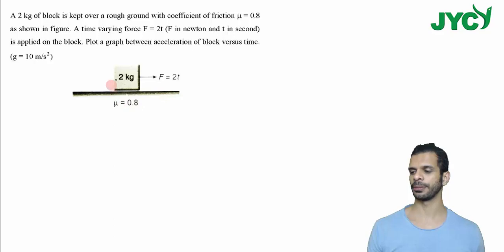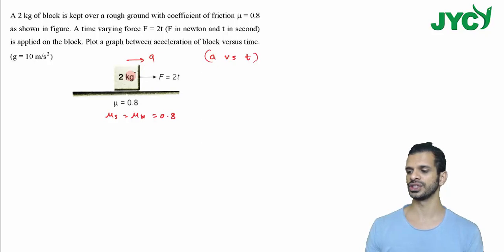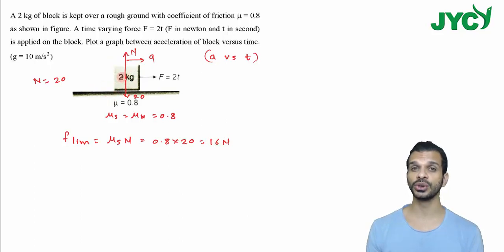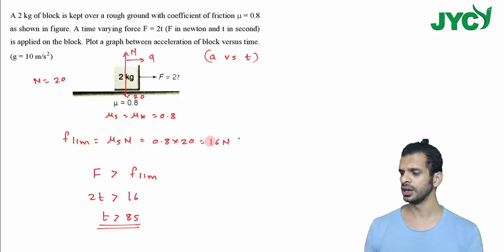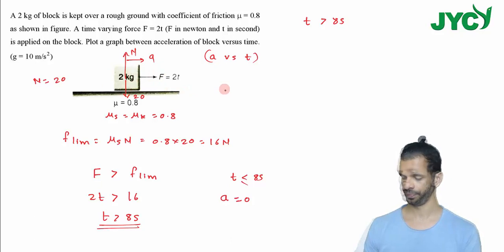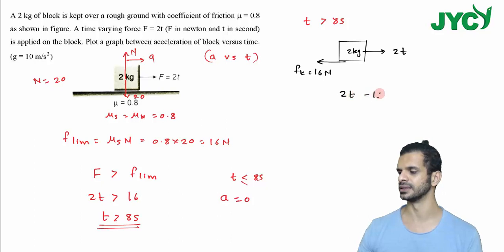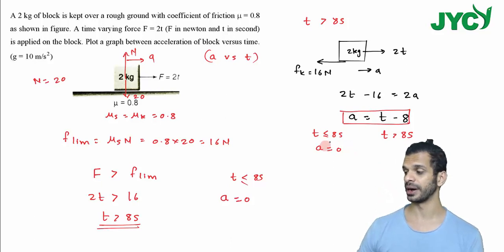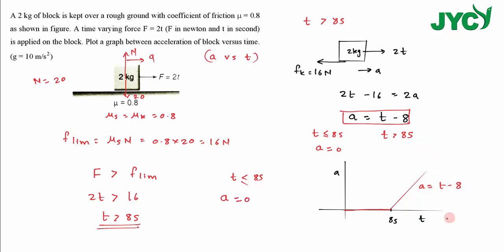Example 2 on Friction | Class 11 | PHYSICS | JEE | GAURAV SAVE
Solve examples on Friction with Gaurav Save to now the tricks. Let’s study smartly  and effectively and learn  how to crack JEE with Gaurav Save.
for more details on Masterclass by Gaurav Save.